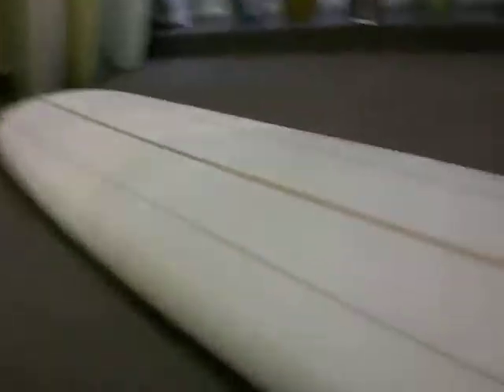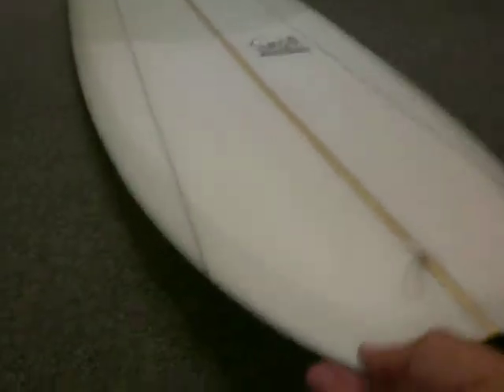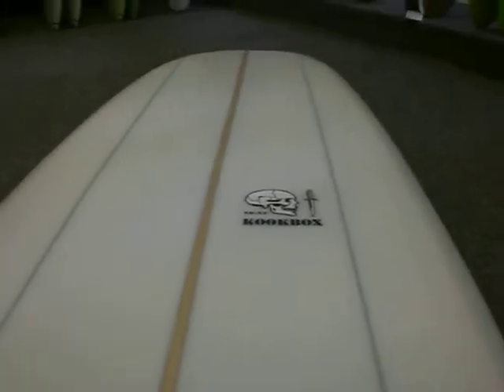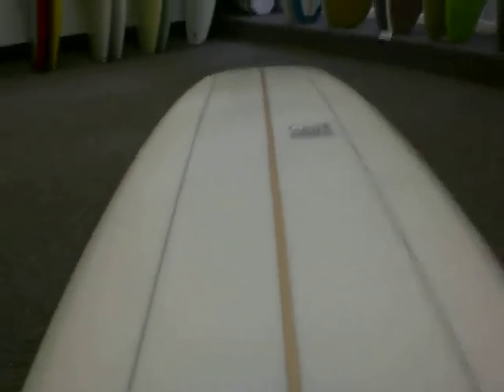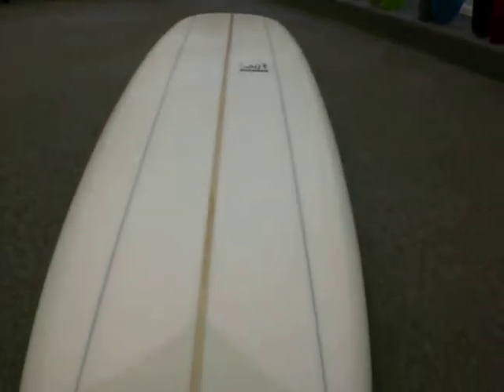HSS - Kookbox 9'6 Oklahoma Attitude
Hawaiian South Shore
Kookbox
9'6 Oklahoma Attitude